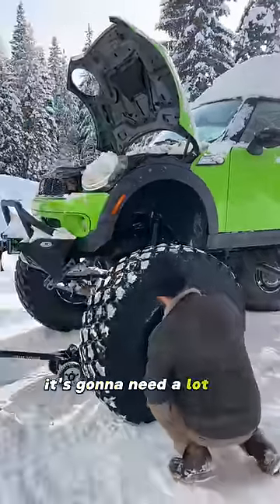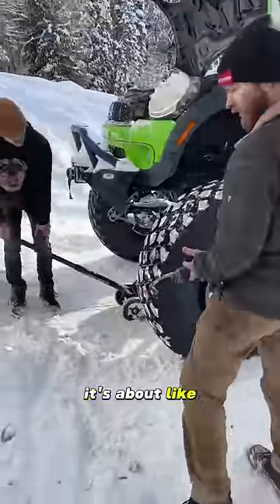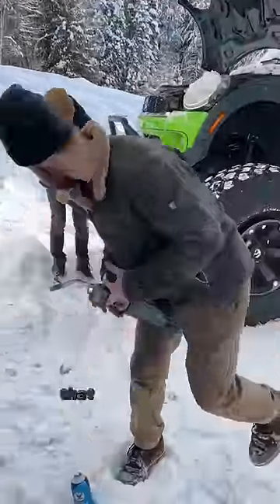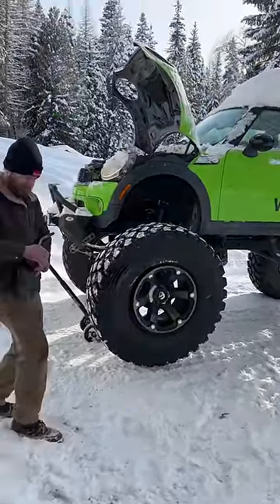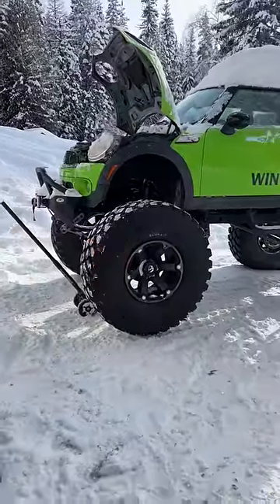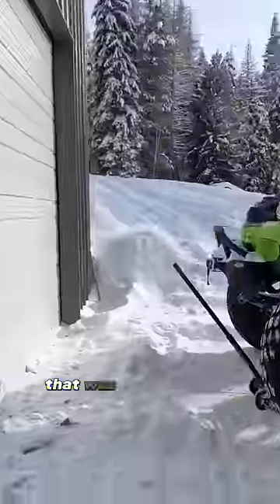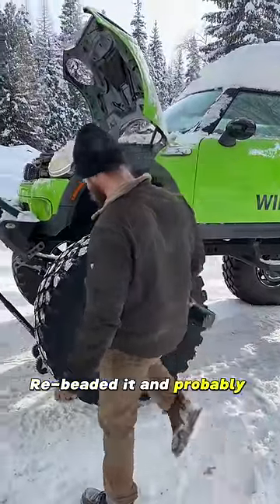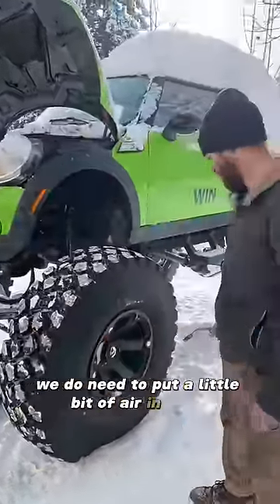The bigger the tire the bigger the BANG!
Keeping the shoot, going with starter fluid!